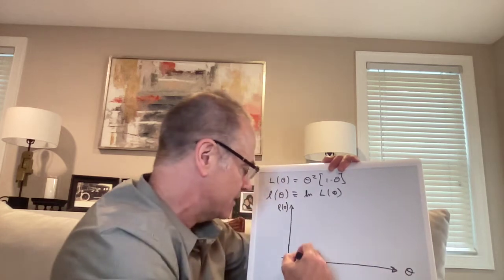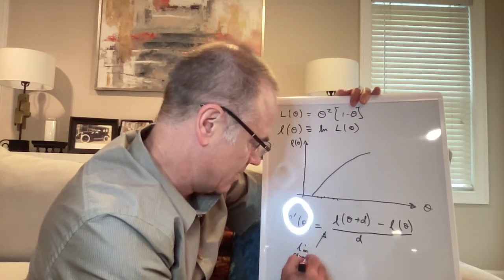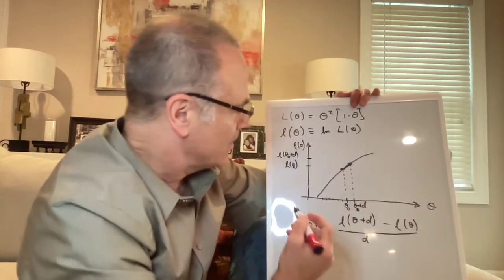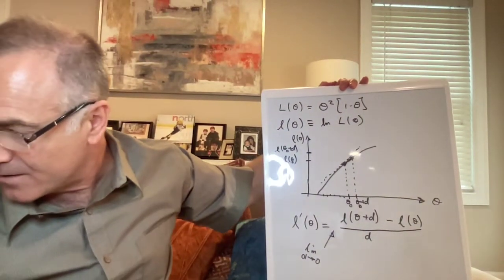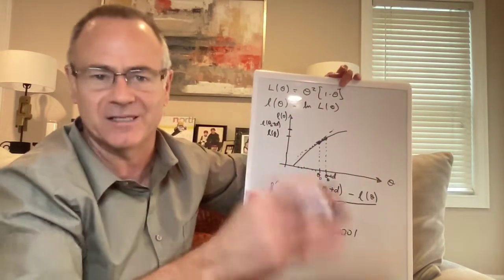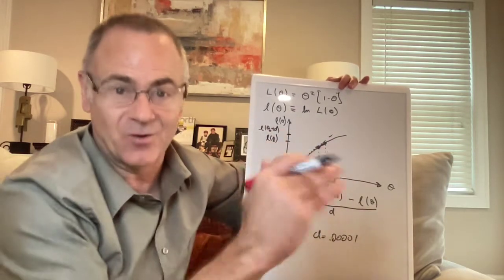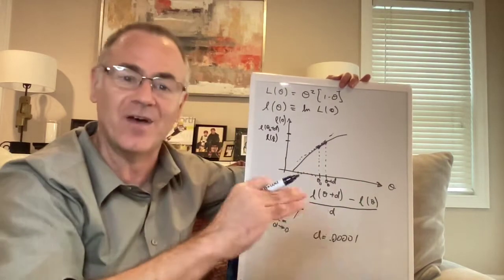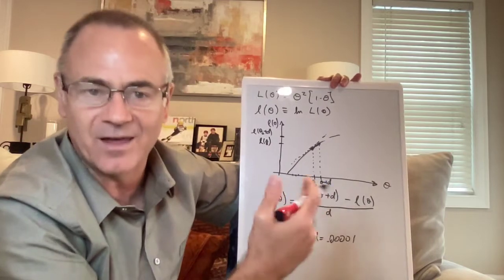Structural Models, Lecture 2:4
Suppose your log likelihood function is so complicated that you can't write down (a closed-form version of) its derivative and second derivative.  What can you do?  Answer:  Use a computer to calculate a *numerical* derivative (and second derivative).  When you calculate a numerical derivative, you must choose a small "d" to compute it.  Why, in practice, you don't want d to be too small.  Answer:  your computer will have trouble representing it accurately.